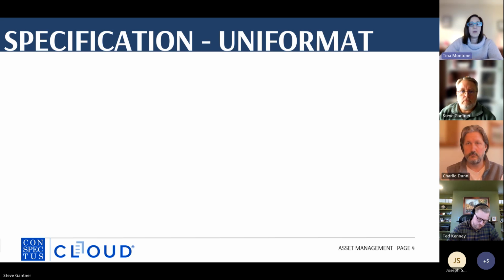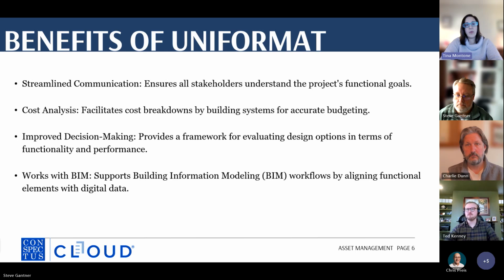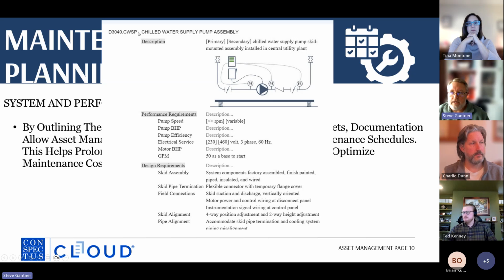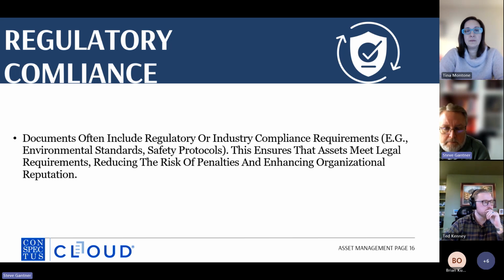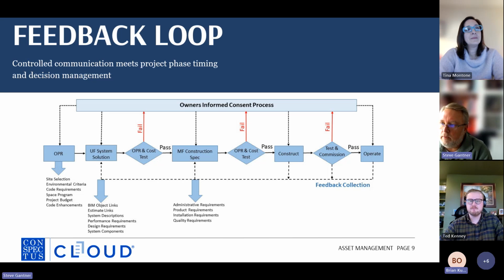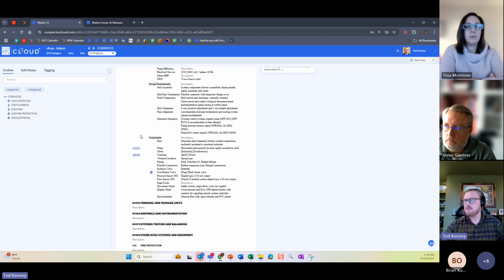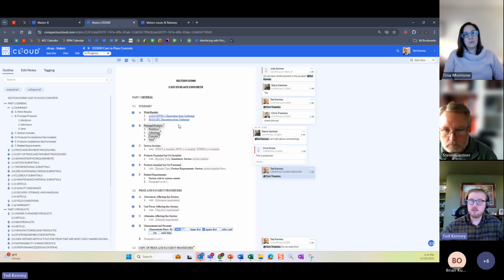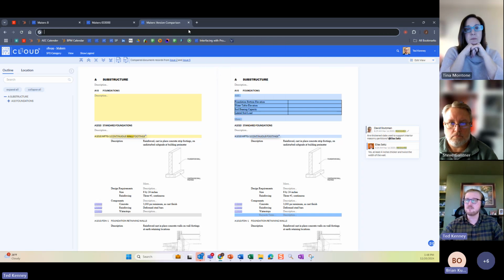Conspectus Cloud Webinar Asset Management for the Owner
In this video, we explore UNIFORMAT®, the powerful classification system used in the construction and architecture industries to organize building information by function rather than materials or methods. Learn how UNIFORMAT's hierarchical structure—from substructure to services—streamlines communication, enhances cost analysis, and supports better decision-making during the early stages of design and construction for the owner.

Whether you're an owner, architect, contractor, engineer, or project manager, this presentation will give you valuable insights into how UNIFORMAT works with other standards like MASTERFORMAT and Building Information Modeling (BIM) to deliver more efficient and functional building projects.

- What is UNIFORMAT?
- The hierarchical structure and levels of UNIFORMAT.
- How UNIFORMAT improves communication and cost analysis.
- Its connection to industry tools and standards.